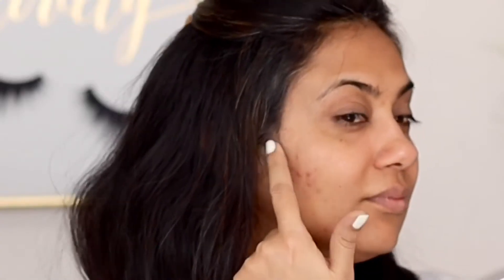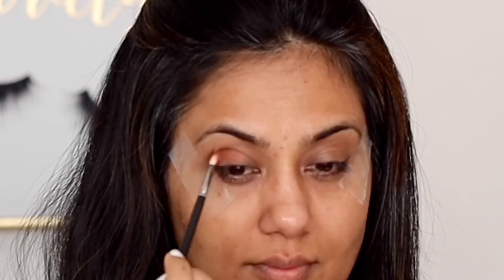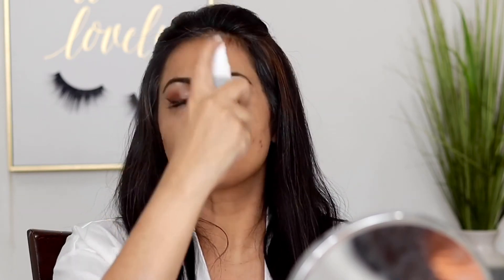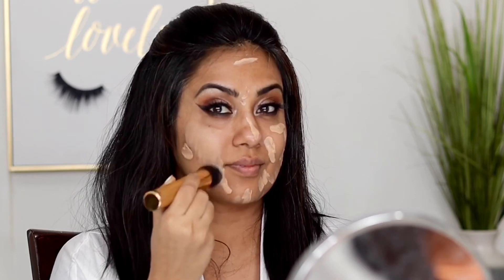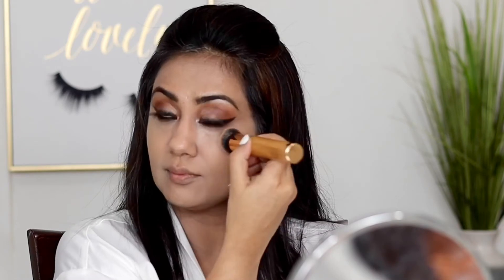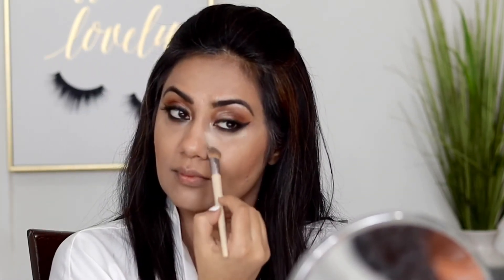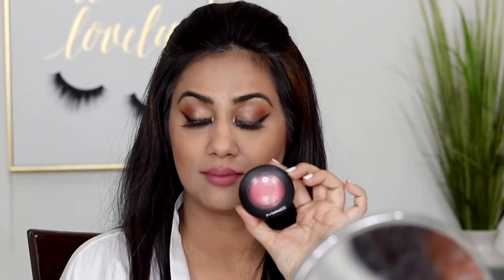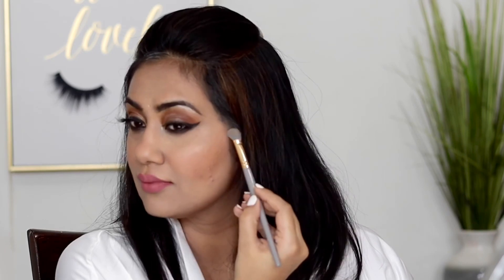Classic Indian Wedding Guest Makeup 2020 | Smudged Kohl Look | Kajal Eyes Nude Lips Tutorial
Classic Indian Wedding Guest Makeup 2020 with Smudged Kohl Look. A gorgeous easy Kajal Eyes Nude Lips Tutorial. Indian wedding guest makeup tutorial thats easy, beginner friendly and workable with any color dress.

Face Mist : Mario Badescu
Face Moisturizer : Loreal
Foundation : Urban Decay
Concealer : Tarte Shape Tape
Brush : MAC
Bronzer : Too Faced
Highlighter : Anastasia
Kajal : Mac